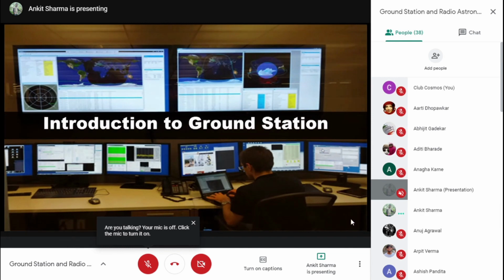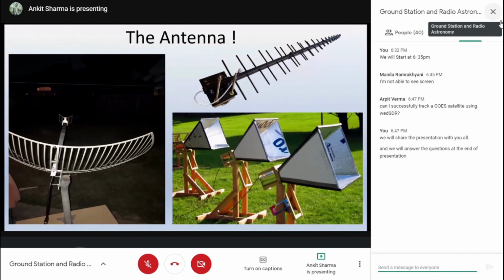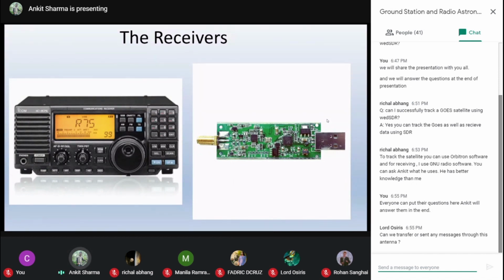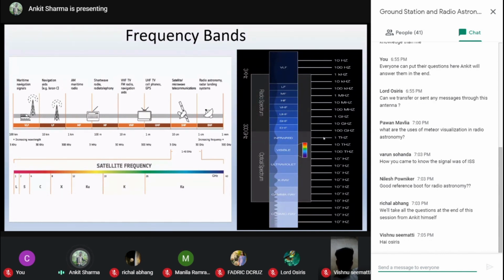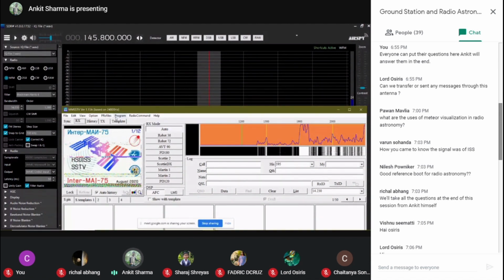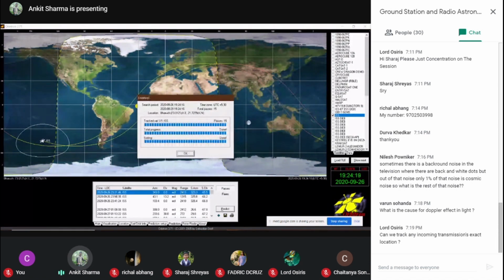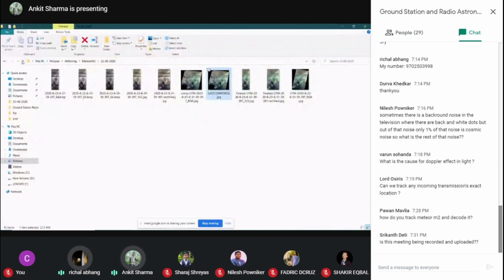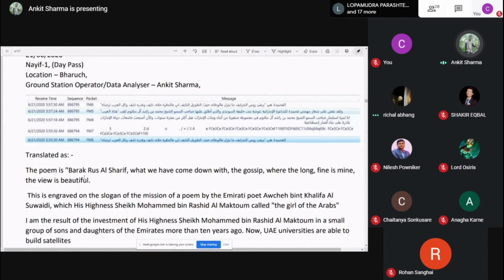Satellite Ground station and Radio Astronomy | Speaker: Ankit Sharma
Hello Everyone,

We guys are back with and this time our members have planned to tell you about satellites. We have all seen a ground station a lot of us only in movies and hardly anyone has yet got a chance to see one in real life. So Club Cosmos is gonna help you understand about Satellite Ground station and Radio Astronomy. Do join us as the alumni of our club tell you about their experience in making/designing a Ground Station.

Speaker: Ankit Sharma